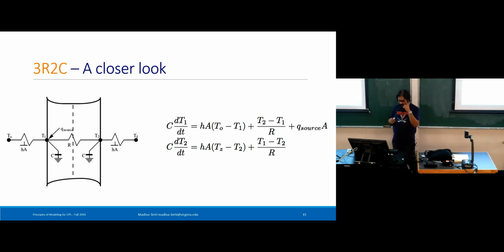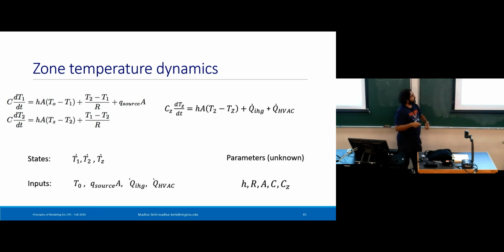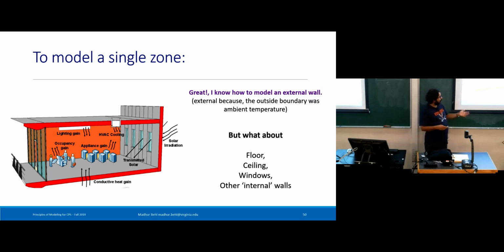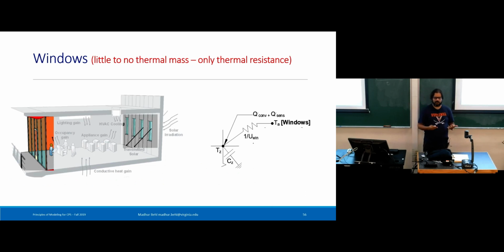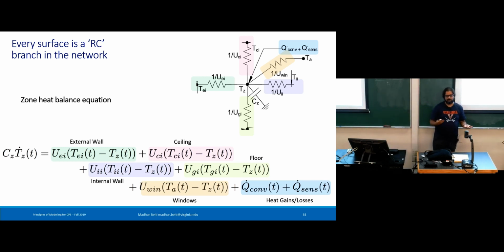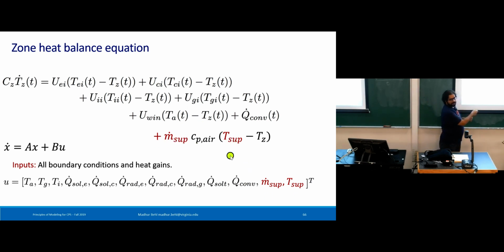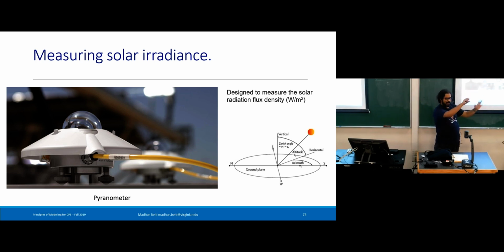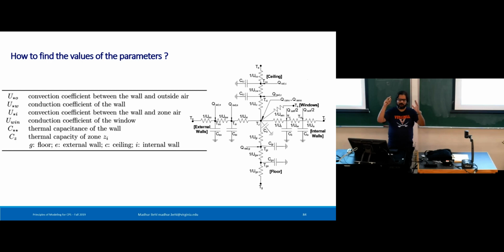Lecture 06 - Part 2 - Single Zone RC Model [PoM-CPS]